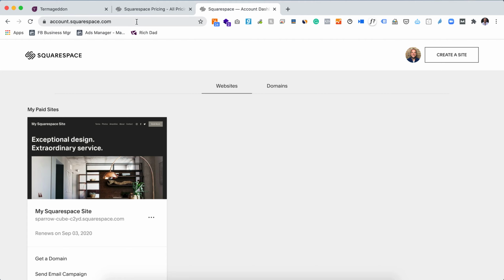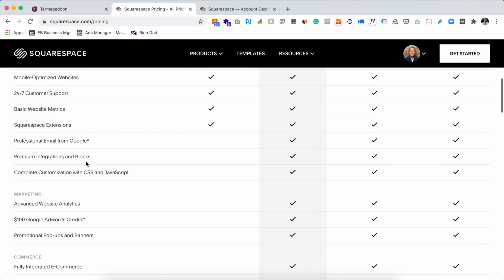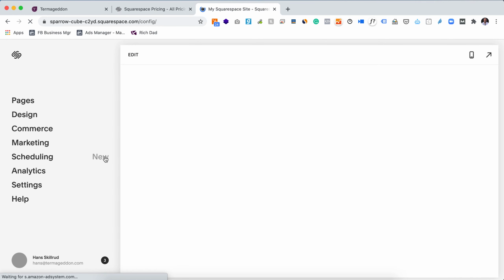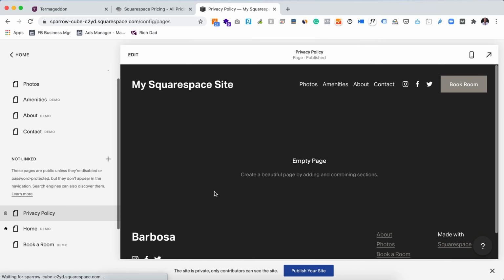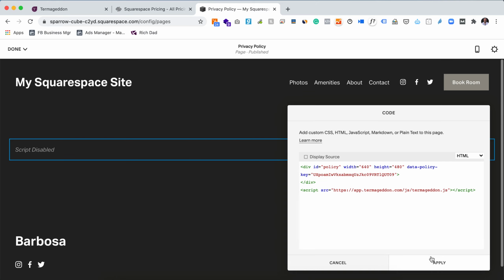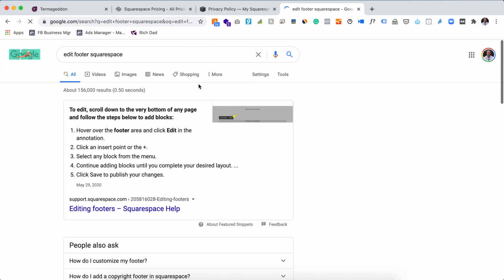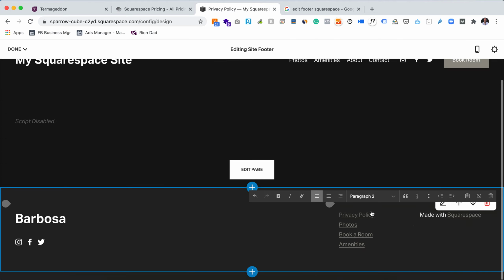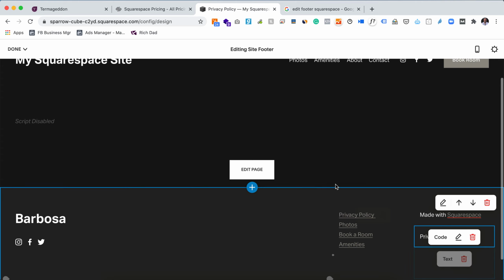Adding Termageddon website policies to a Squarespace website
In this video, I show you how to add a Termageddon embed code into a Squarespace website